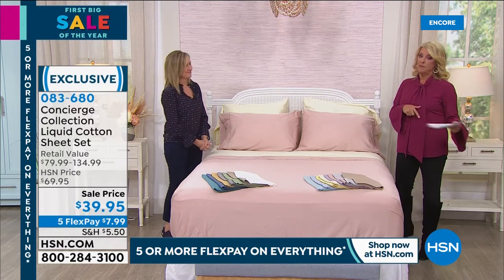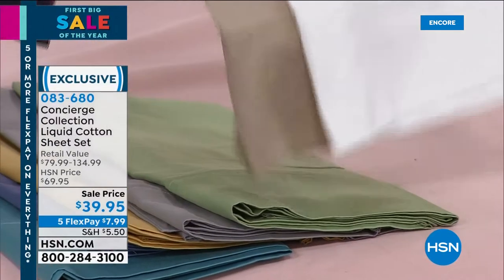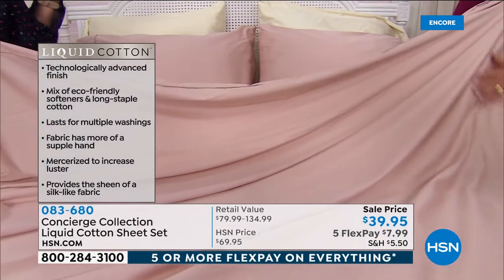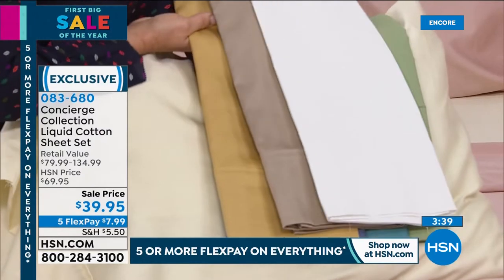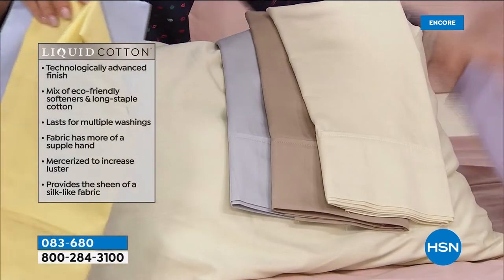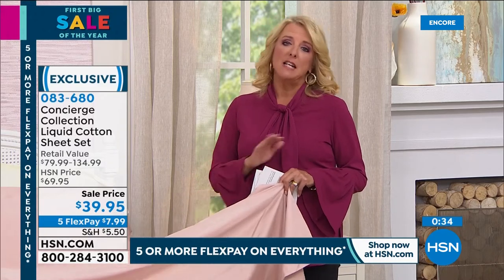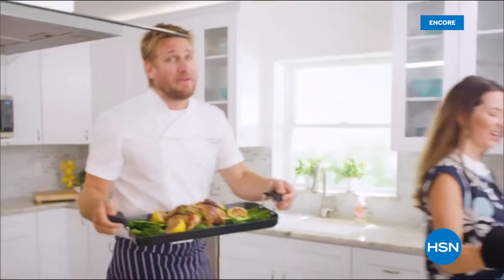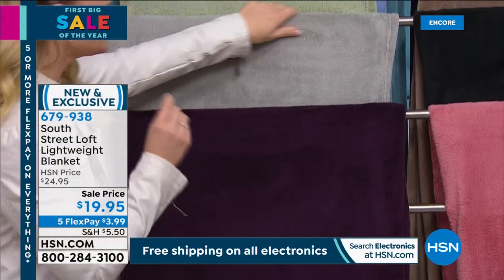Concierge Collection Liquid Cotton Sheet Set Soft Colors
Made from fine cotton yarns, Liquid Cotton provides a very soft, silky feel and drape. In a beautiful array of colors to suit your home, these sheets are sure to become your favorites for years to come.

    Flat sheet
    Fitted sheet
    2 Pillowcases (1 with Twin)

    Cotton's natural properties tend to produce fabrications that do not remain wrinklefree. When laundering, promptly remove items from dryer and smooth them out with your hands before folding or making the bed.